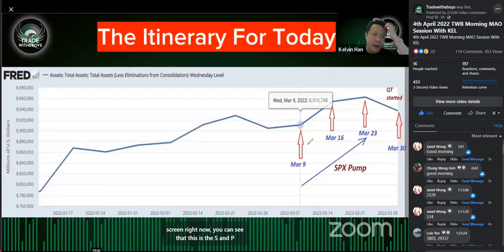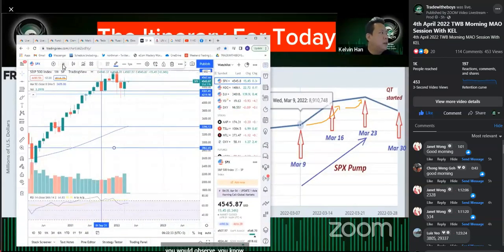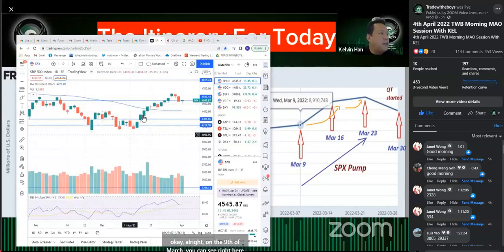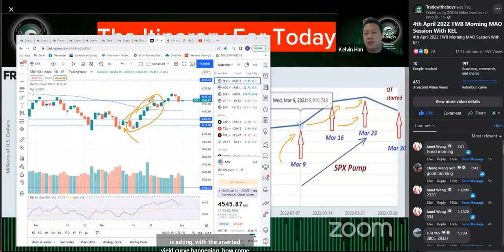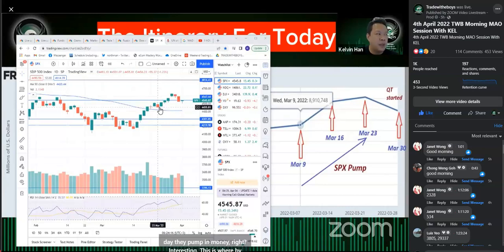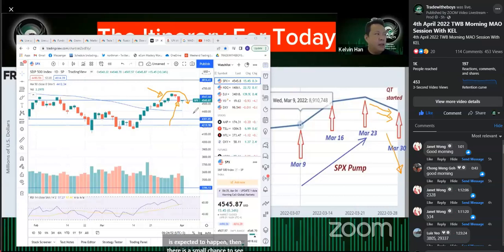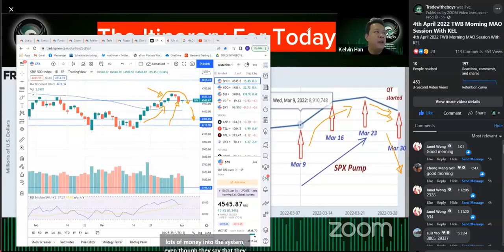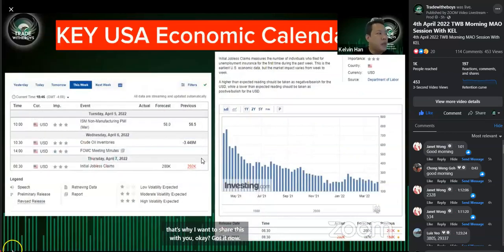No WONDER!!! This How The Federal Reserve Manipulated The Stock Market!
4th April 2022 - TWB Morning MAO Highlights